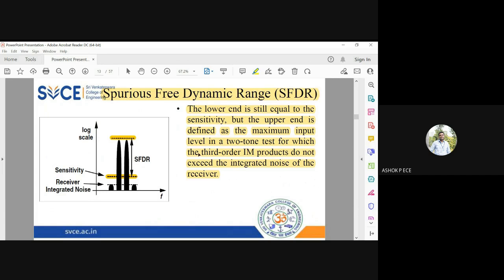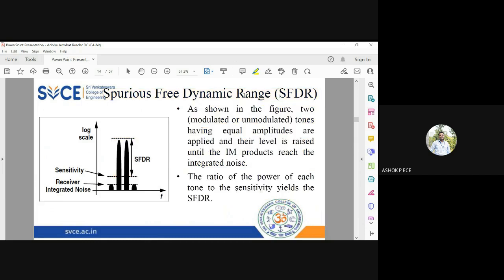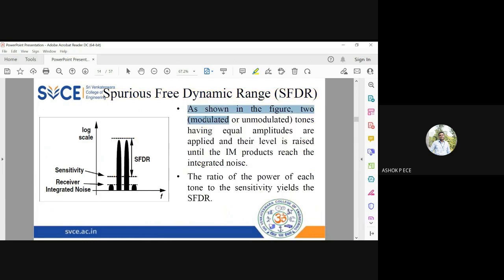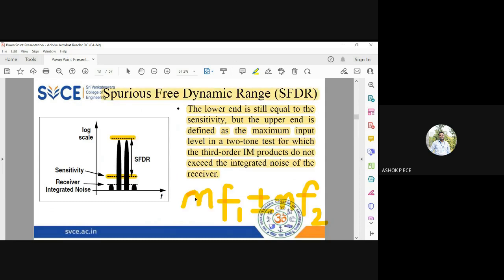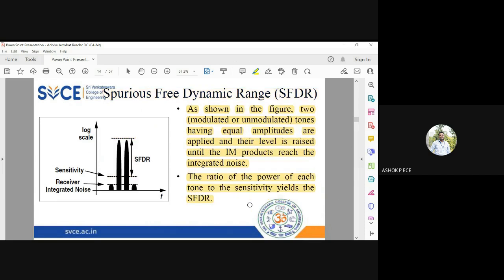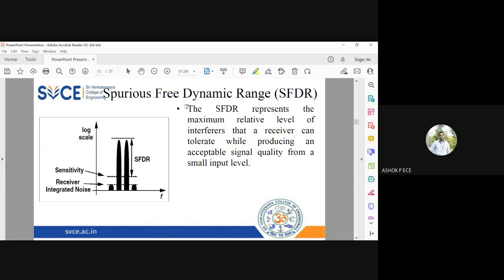MIC&RFSD | Lecture-45 | Harmonic Distortion in MOSFETs Part-9